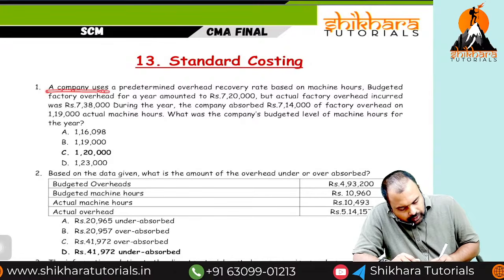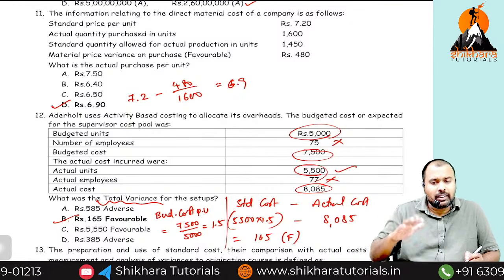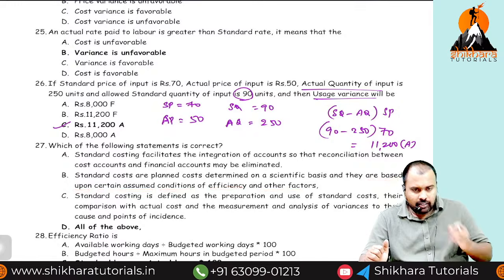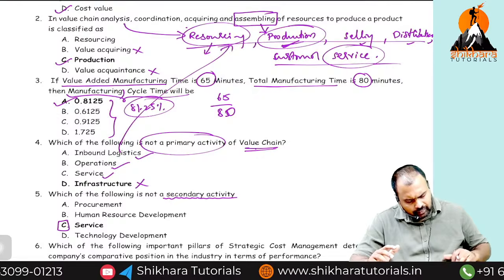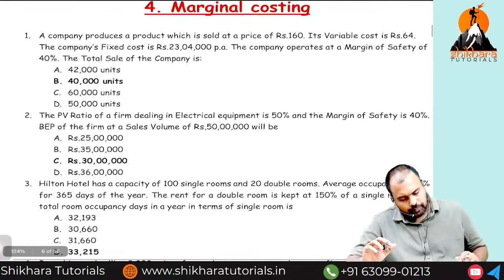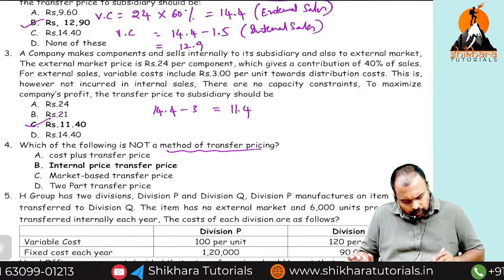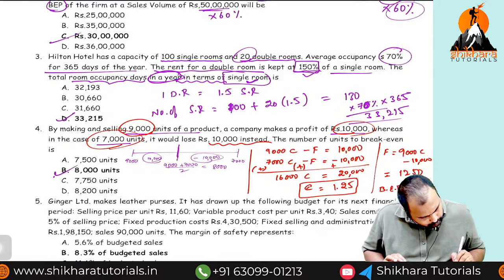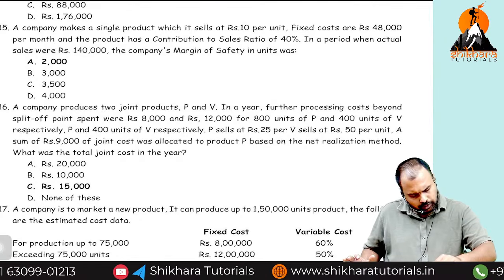CMA FINAL | P16 SCM | MCQS DISCUSSION | DAY 1 | JUNE/DEC 26 CFA HARIKRISHNA